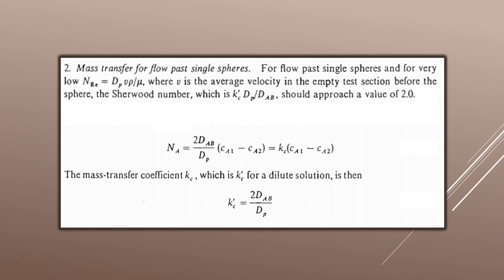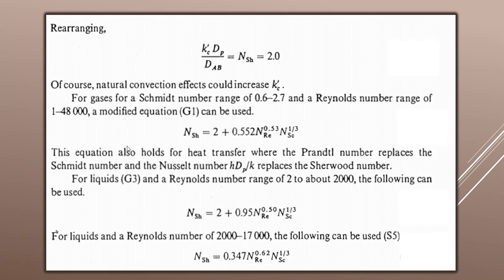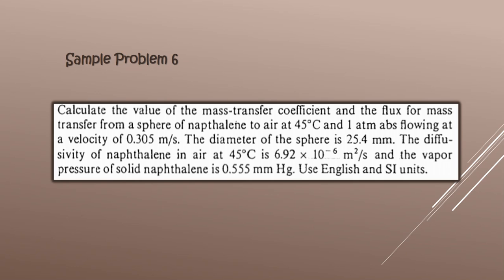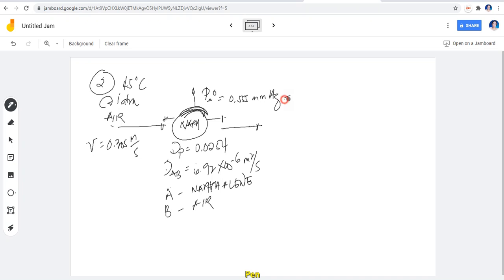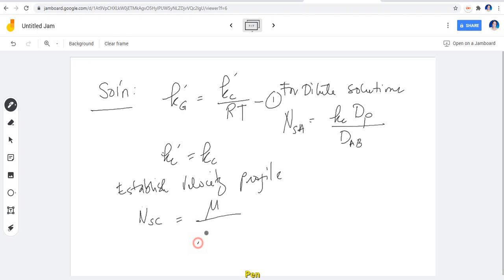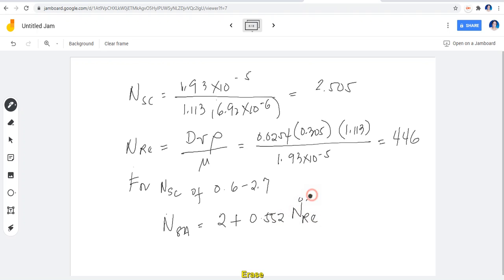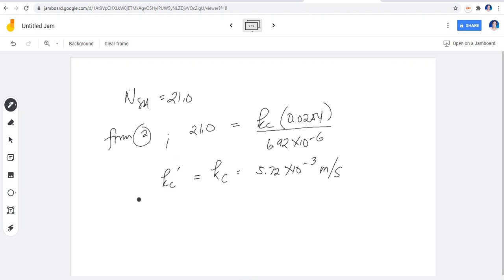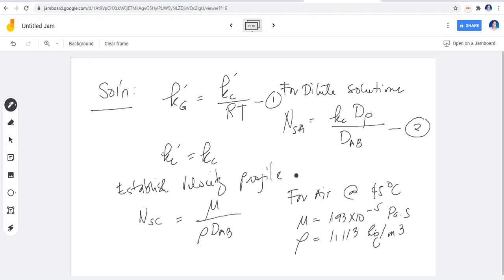Mass Transfer Flow past Single Spheres